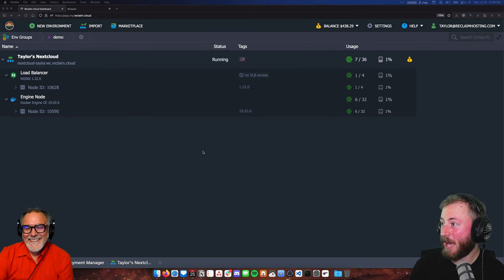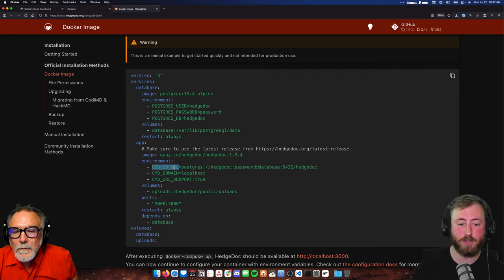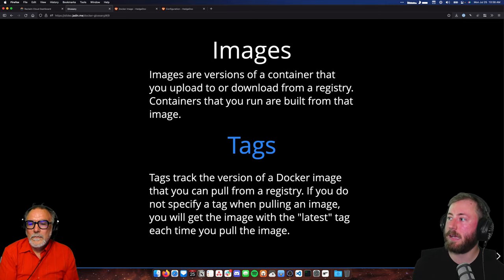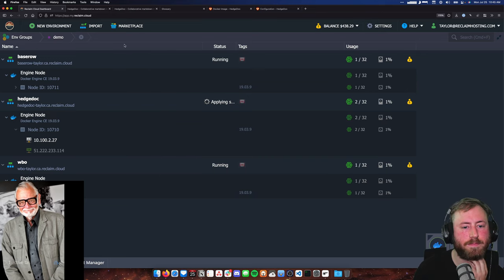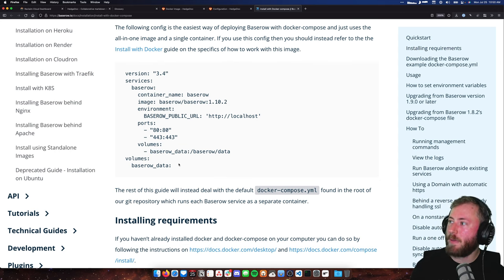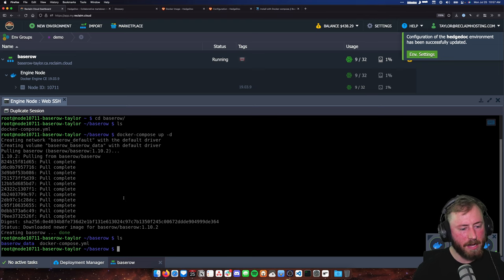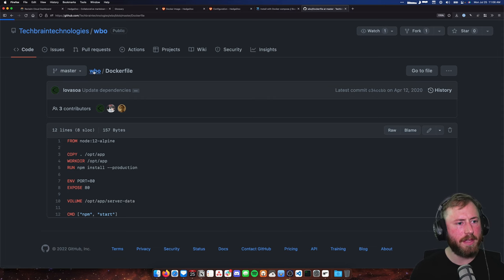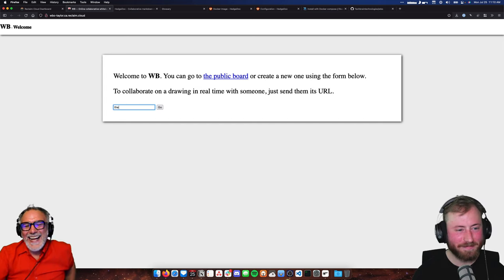Exploring More Applications!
In this last session of our Understanding Containers workshop, we're going to get a bunch of different applications running: